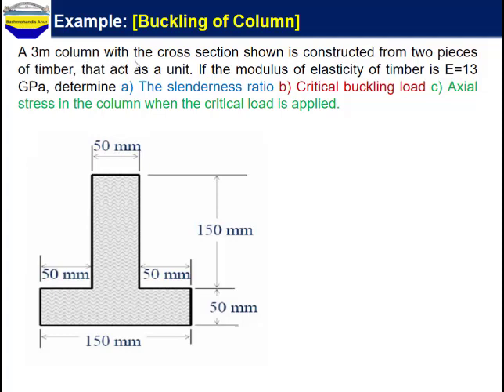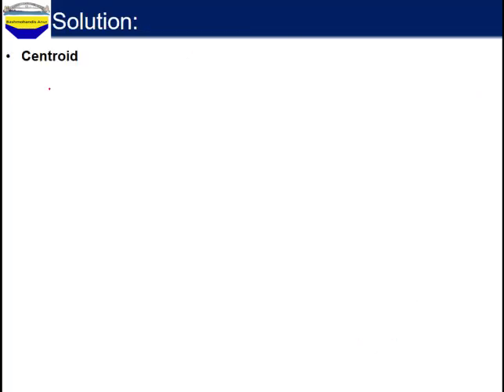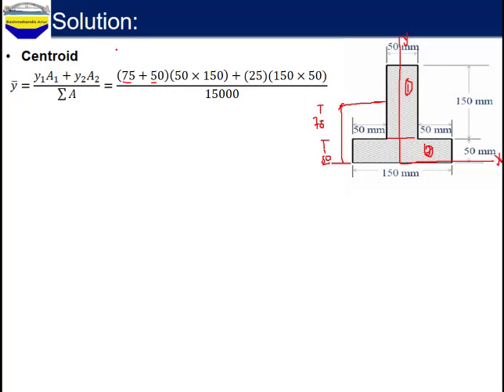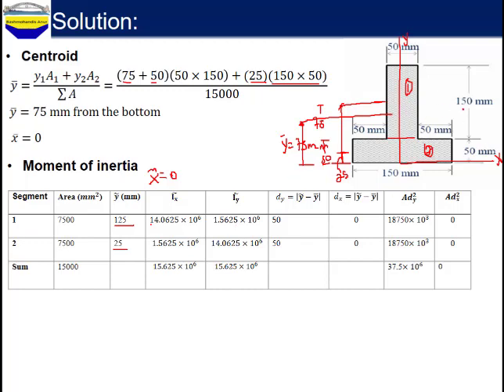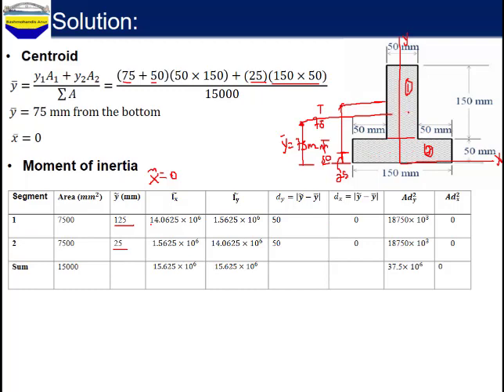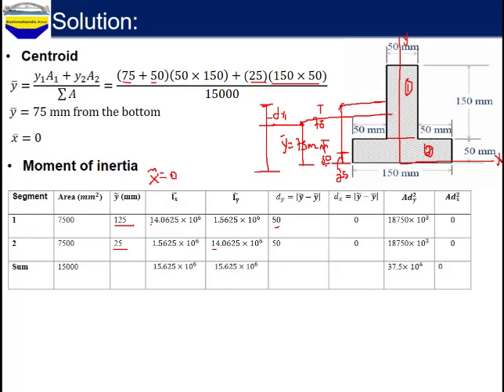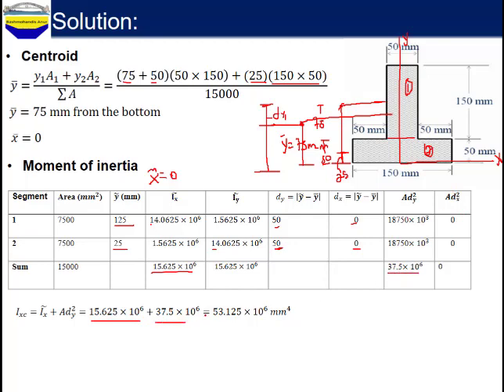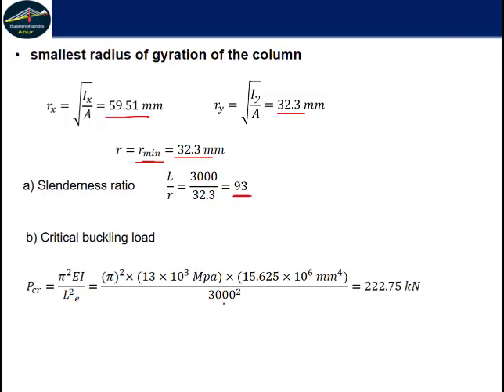Buckling of Column:Example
In this video example on buckling of column presented in very clear way.The proprieties of cross section such as area, centroid, moment of inertia and minimum radius of gyration have been calculated.Furthermore, the slenderness ration, critical buckling load and critical buckling stress have been calculated.